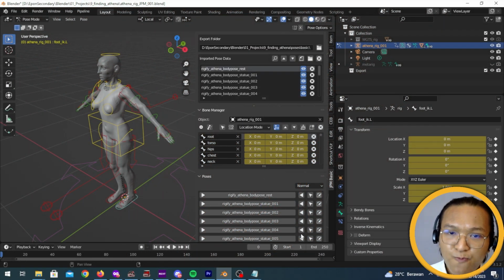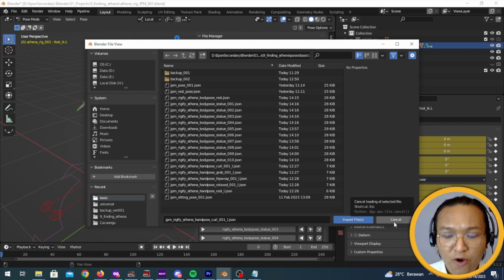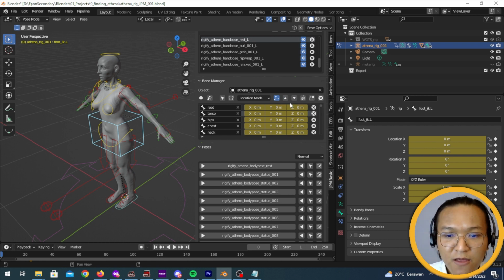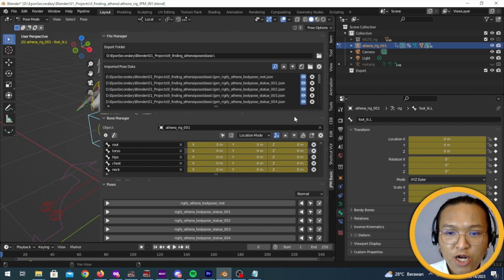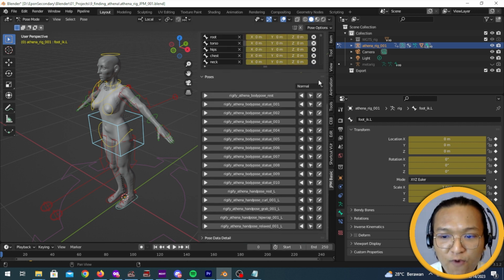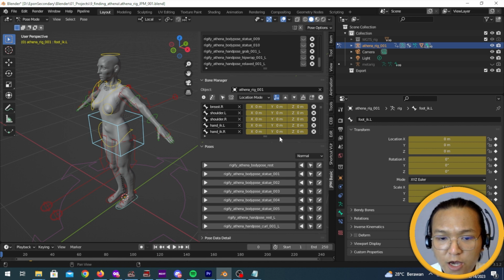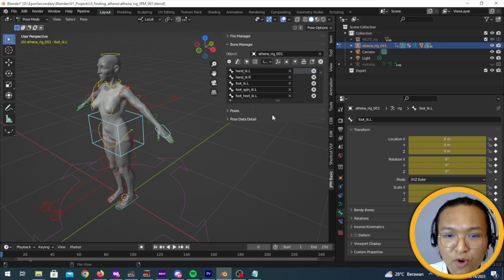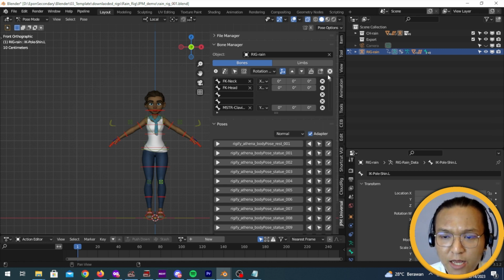Jason Pose Manager - Part 8: Technical Instruction - Basic - Management Tools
We finally did it! Our very first addon for Blender, and it strikes right to the jugular of the problem with the current posing pipeline in Blender which, for most people, utilizes a built-in posing addon, Pose Library.

Jason Pose Manager - Time Stamp

00:00 Introduction
01:16 Move Row Buttons
03:14 Show Path Button
03:52 Visibility Button
05:52 Vector Properties Visibility Button
06:39 Sanitize Button